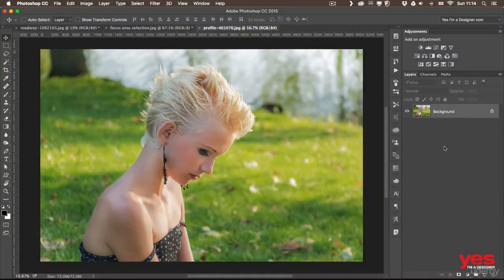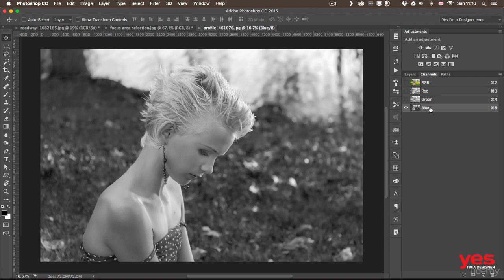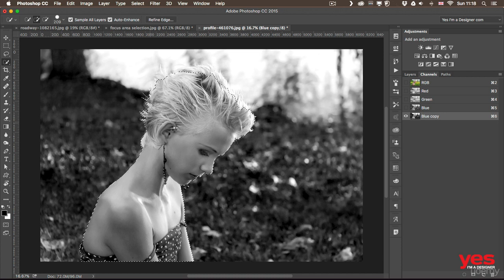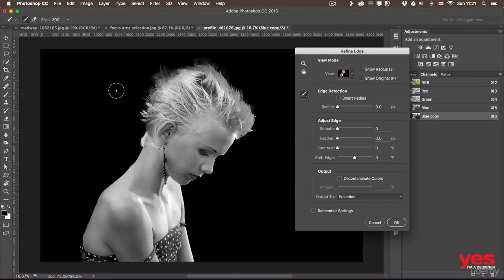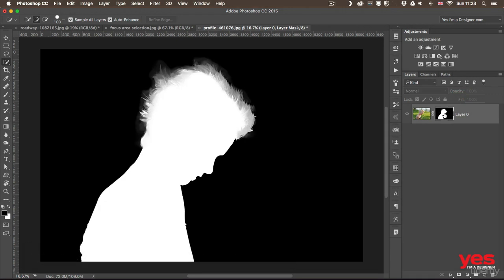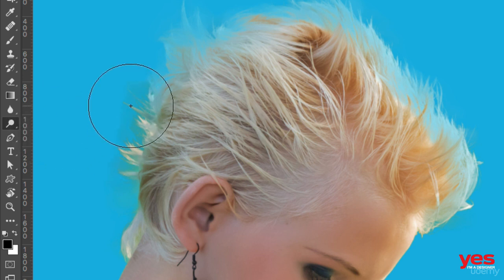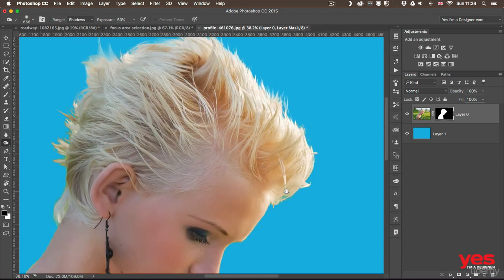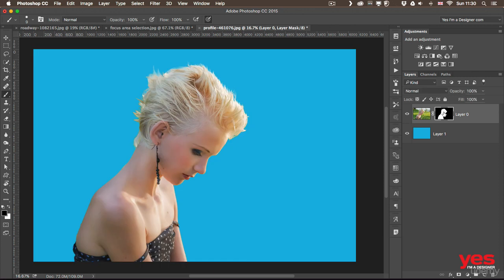6 Complex Selection Project